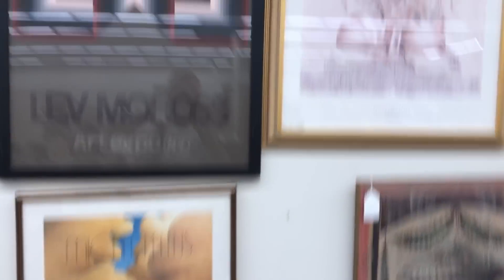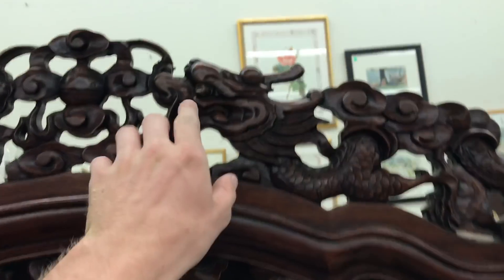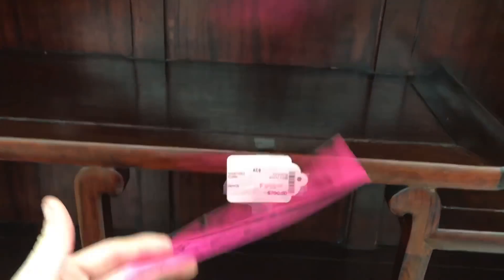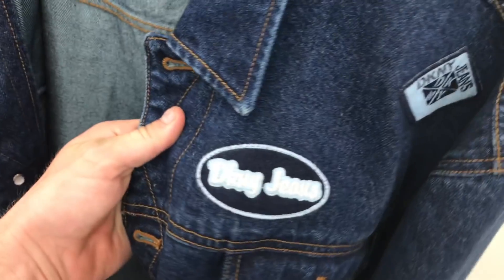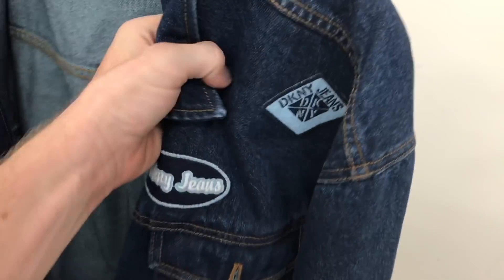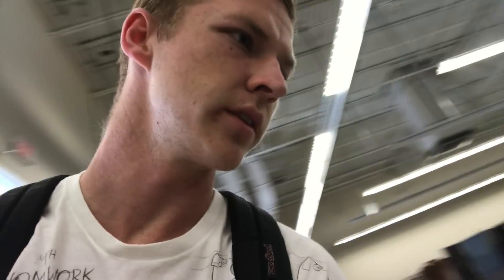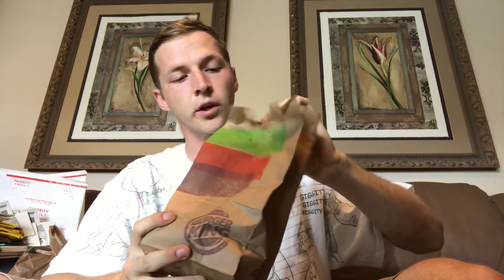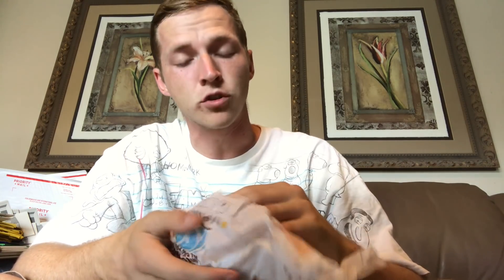TRYING THE CHICKEN CORDON BLEU AT BURGER KING!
I HIGHLY HIGHLY DON'T RECOMMEND THIS SANDWICH LOL!

Kik: OMFGWTFTGIF

BECOME A McScriber TODAY!